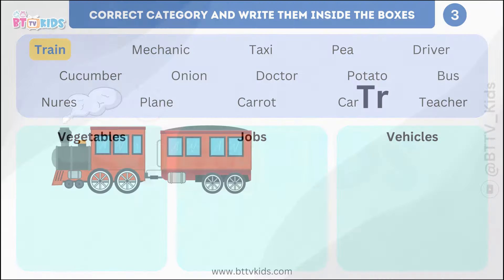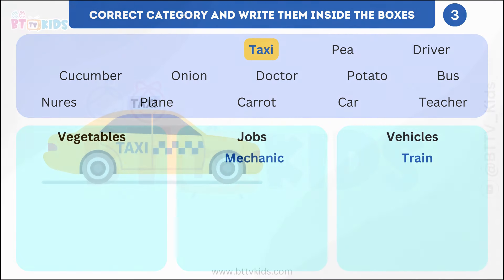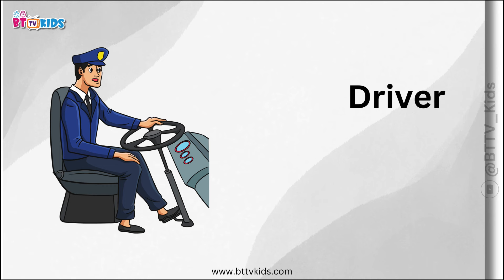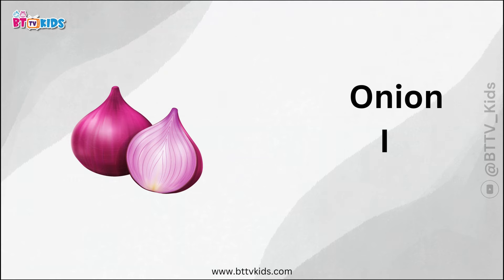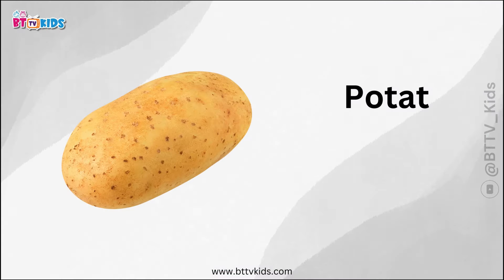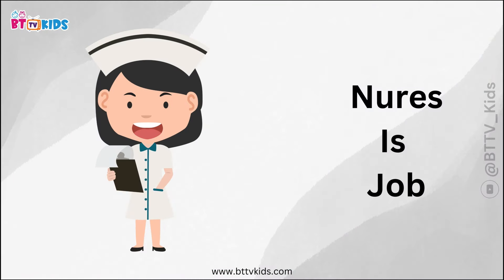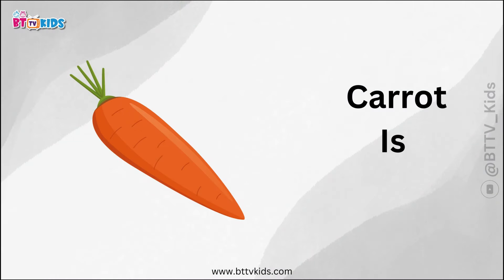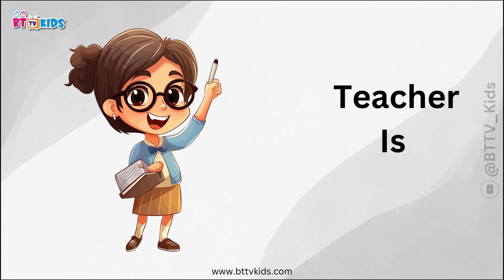Learn Fun Vocabulary Activities Part 3 | Enhance Your English Skills with Exciting Word Games!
Welcome back to our exciting series on Fun Vocabulary Activities! 🌟 In Part 3, we're bringing you even more engaging and interactive word games designed to enhance your English vocabulary. Whether you're a student, teacher, or just someone looking to improve your language skills, this video is packed with activities that make learning both fun and effective.

In this video, we’ll explore a variety of advanced activities that will help you expand your vocabulary in an enjoyable way. Here’s what you’ll discover:

Contextual Vocabulary Challenges - Learn how to understand and use new vocabulary in different contexts. This activity helps you grasp the nuances of word meanings and improves your overall comprehension skills.

Advanced Synonym and Antonym Quizzes - Test your knowledge of advanced synonyms and antonyms with fun and challenging quizzes. This activity is perfect for expanding your word bank and understanding subtle differences between words.

Vocabulary-Based Charades - Turn the classic game of charades into a vocabulary-building exercise. This activity enhances your descriptive skills and helps you remember new words through physical actions.

Interactive Vocabulary Journals - Keep a digital or physical journal where you track new words, their meanings, and how you used them in sentences. Reflecting on your growing vocabulary regularly reinforces learning and boosts your confidence.

Word Ladder Puzzles - Solve and create word ladder puzzles where you change one letter at a time to form new words. This activity is great for improving your spelling and understanding word patterns.

Themed Word Hunts - Engage in themed word hunts that focus on specific topics like nature, technology, or history. This targeted approach helps reinforce specialized vocabulary in a fun and engaging manner.

Creative Writing Prompts - Use advanced vocabulary words in response to creative writing prompts. This activity not only improves your writing skills but also ensures that you can use new words effectively in context.

Language Exchange Games - Pair up with a friend or language partner and teach each other new vocabulary words from your respective languages. This cultural exchange is both educational and enjoyable.

Each activity is designed to be engaging, easy to follow, and highly effective in improving your vocabulary skills. Plus, we’ll provide practical examples and tips to ensure you get the most out of each game.

Interactive Learning: These activities are hands-on and perfect for all learning styles.
Improve Fluency: Expand your vocabulary to improve your overall fluency in English.
Fun and Engaging: Learning doesn’t have to be boring! These activities make it enjoyable.
Suitable for All Ages: Whether you're a child, teenager, or adult, these activities are beneficial for everyone.